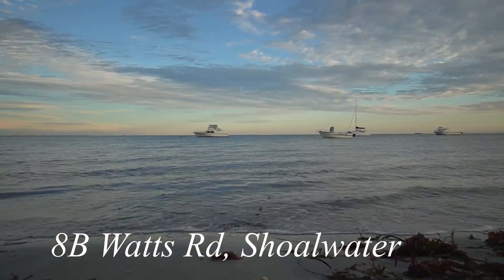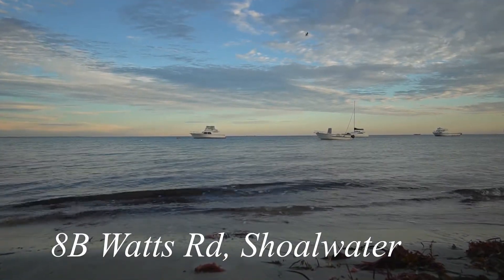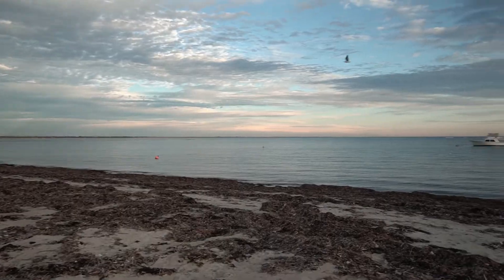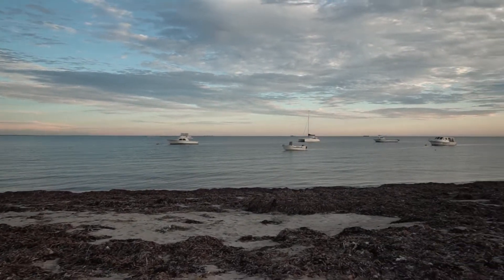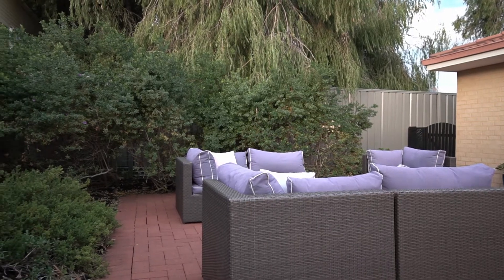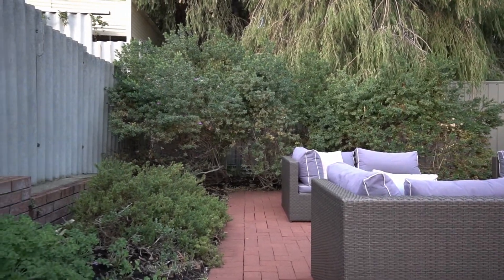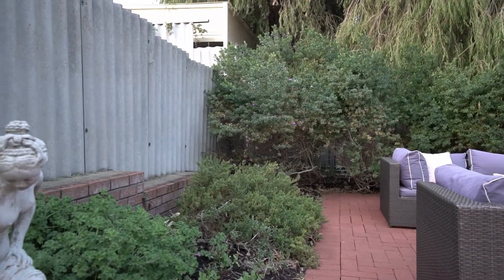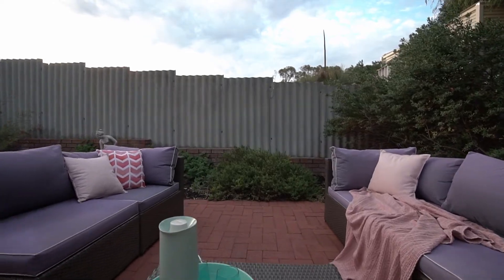8B Watts Rd, Shoalwater WA 6169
A promotional video with agent's voice over